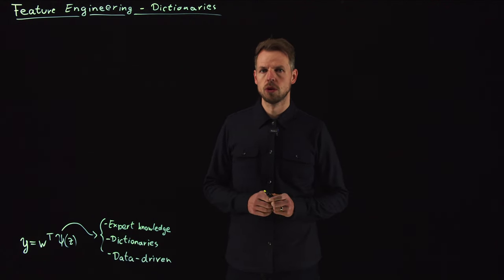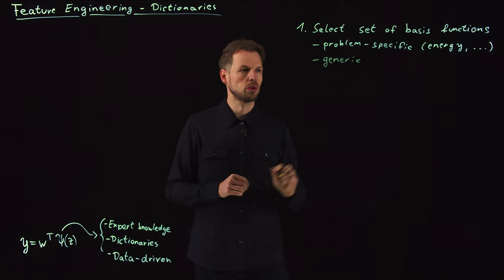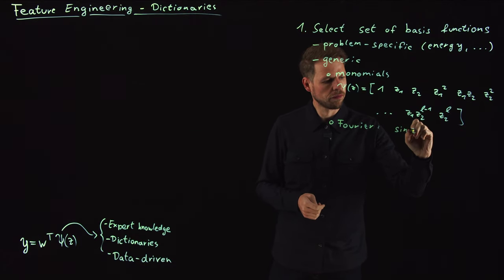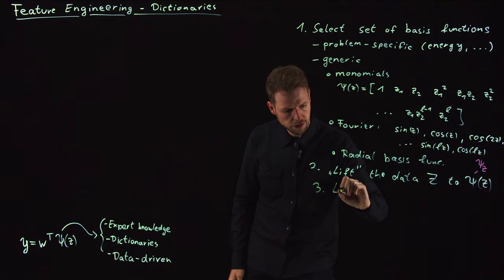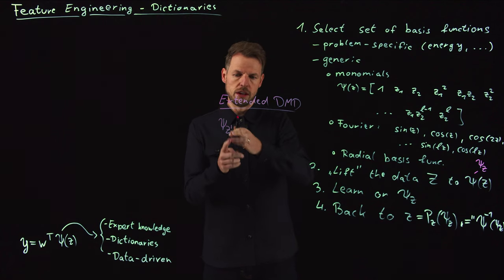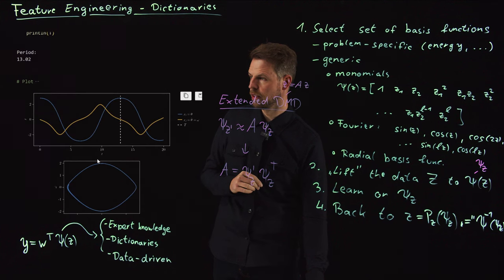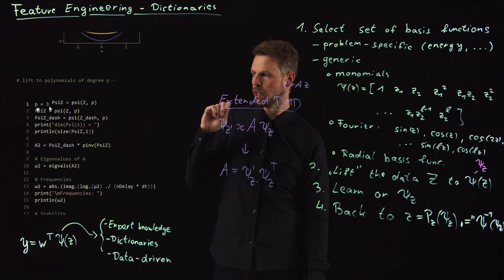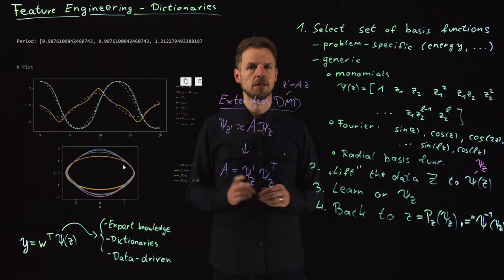Manual feature selection using dictionaries (DS4DS 5.02)